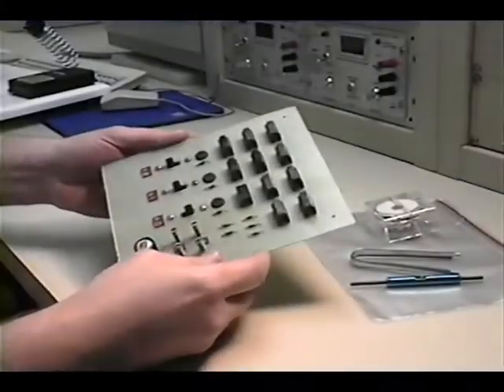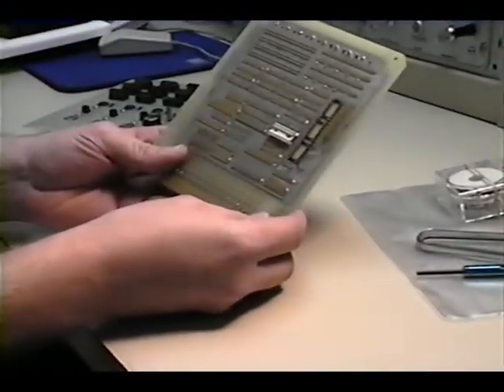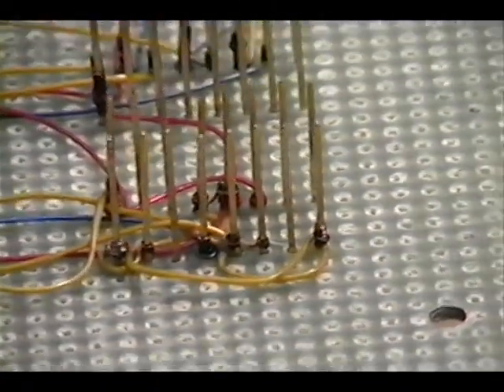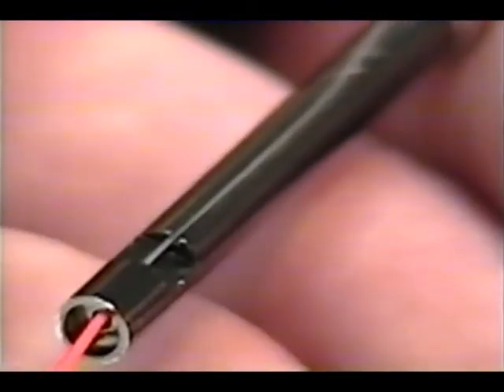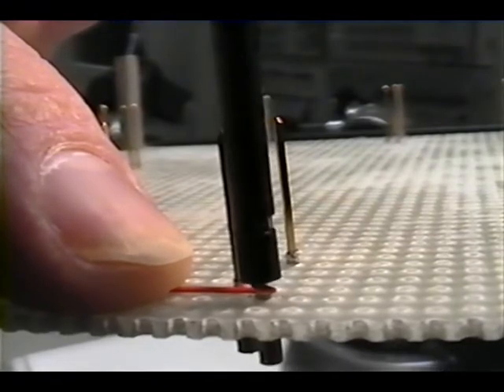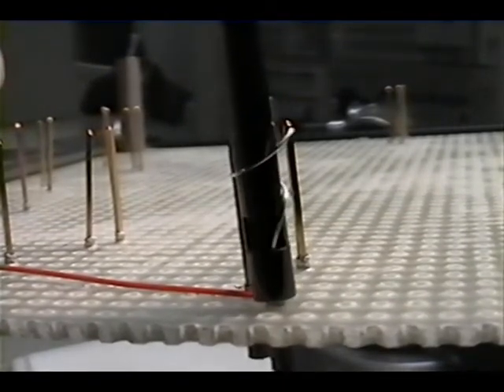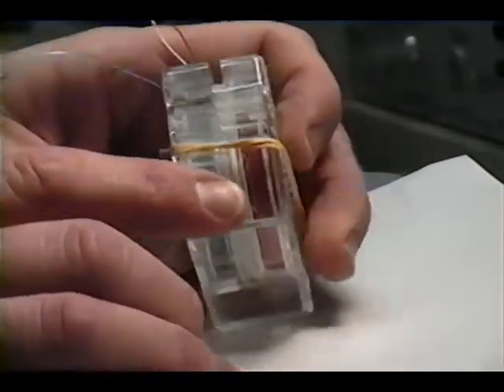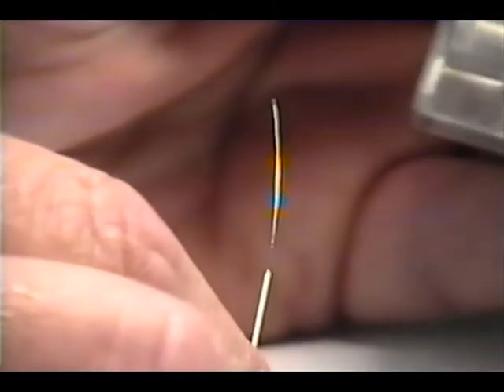wirewraping with Paul L. Discher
Introductory video on how to use wirewrap tools and parts.